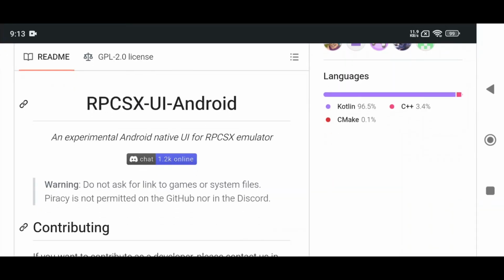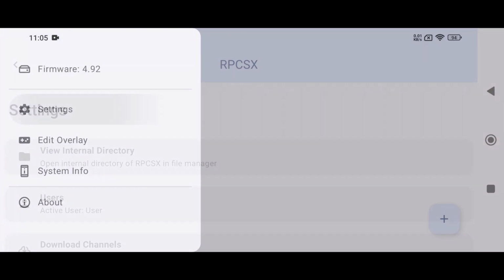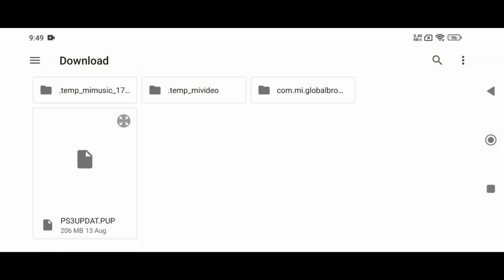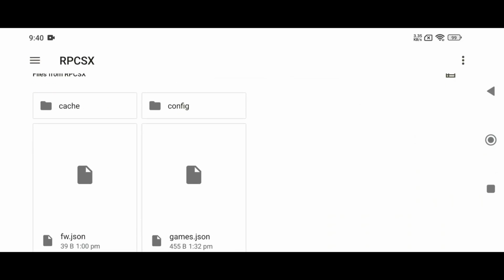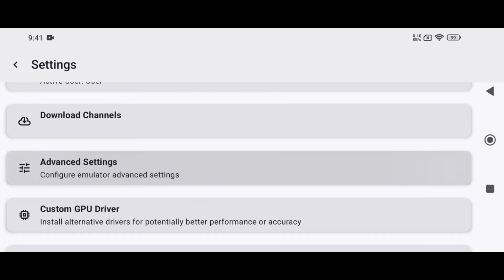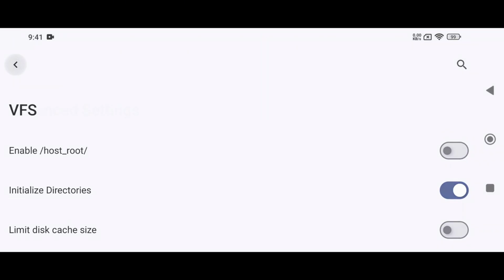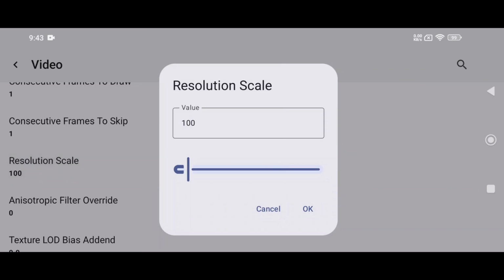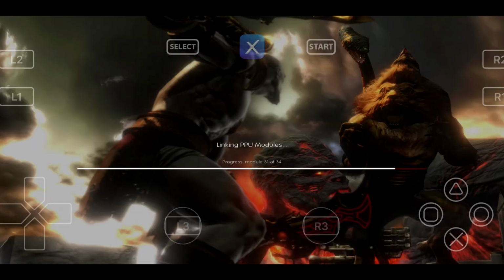PS3 Emulator for Android: RPCSX UI Complete Guide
Chapters:
00:00 RPCSX UI Android Emulator
00:21 Download RPCSX UI Android
00:42  New Features
01:27 Install Latest Firmware
01:53 Add Games
02:22 Settings RPCSX UI Android
03:04 RPCSX Best Settings
04:58 Add GPU Driver